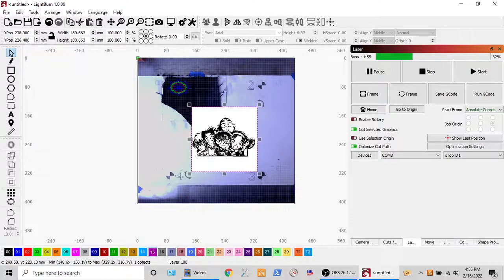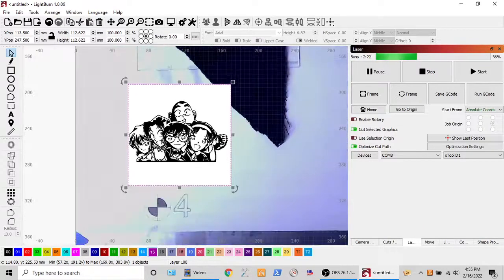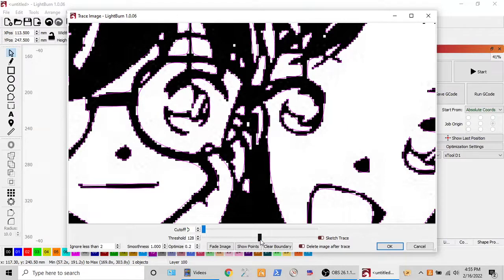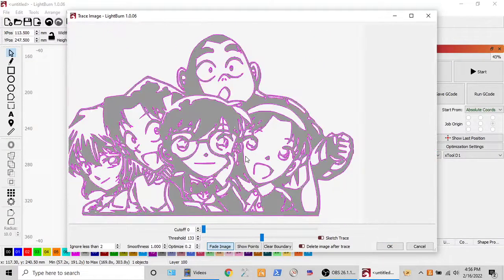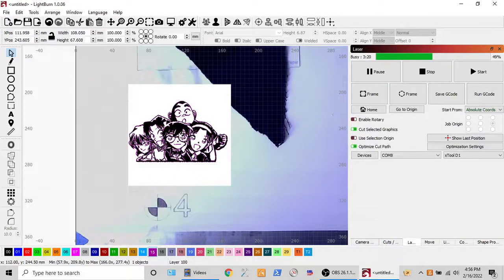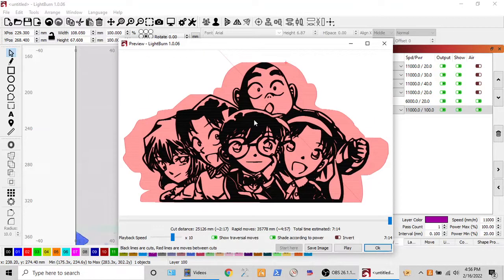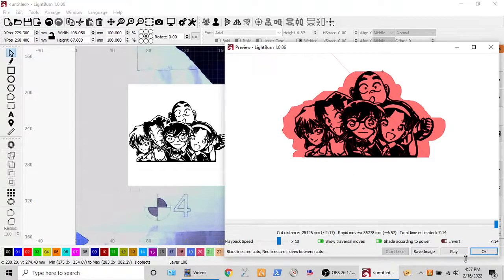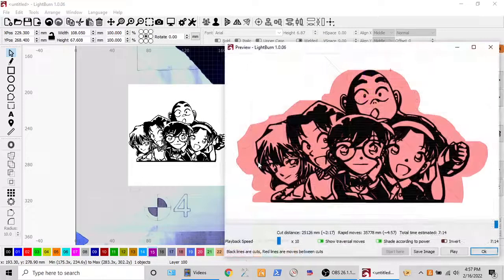Raster to Vector using Trace in Lightburn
Another quick video I did to help someone (ignore any extra conversation)

This one goes over how take something like a basic raster image (png, jpg, etc) and make a vector image (SVG) from it.

This is handy in the few different ways. First, it kills any white space, which can speed up your work. It also enables your to break apart the artwork and assign parts to different layers, allowing more control. And, you can export it for later reuse.